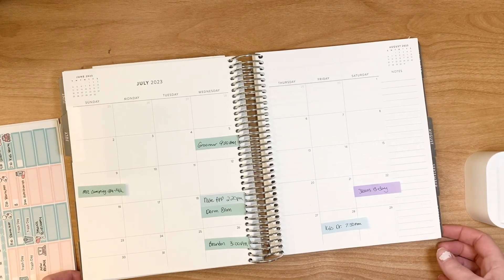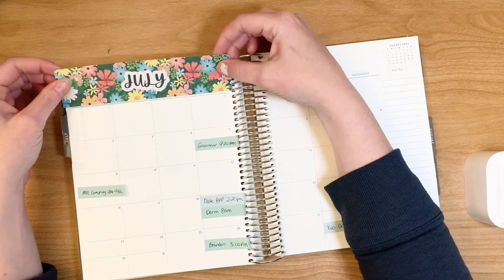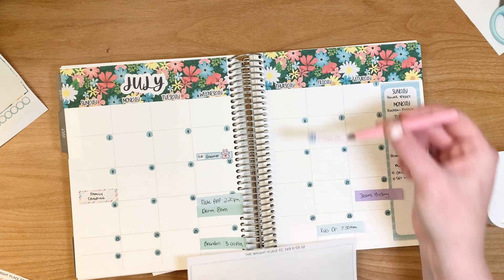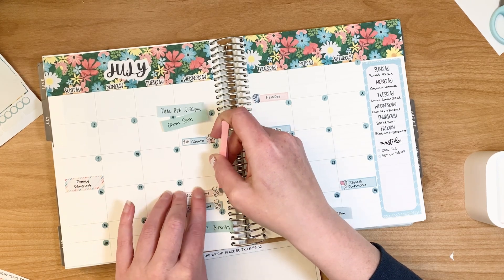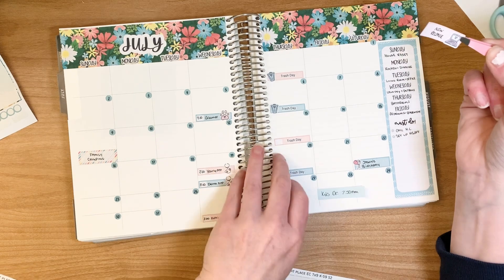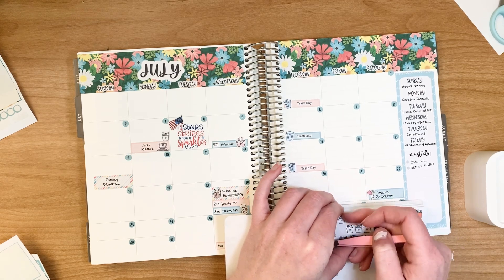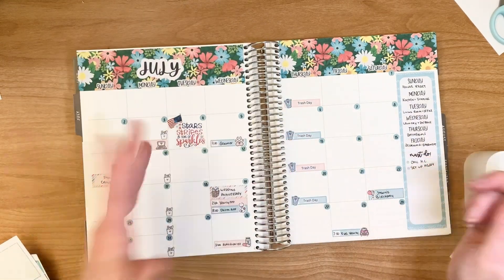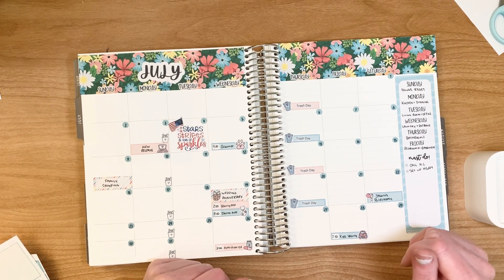July monthly| Erin Condren| 7x9| Planner | small shop| Stickers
Happy Mail
The Wright Place

Save 10$ on Erin Condren products!

Washi tape shop

RAKUTEN
Have you signed up with Rakuten yet? It’s the best site for earning Cash Back. Get a $30 bonuks when you sign up with my invite link and spend $30. It’s free!

IBOTTA